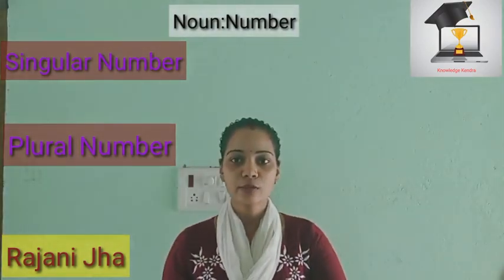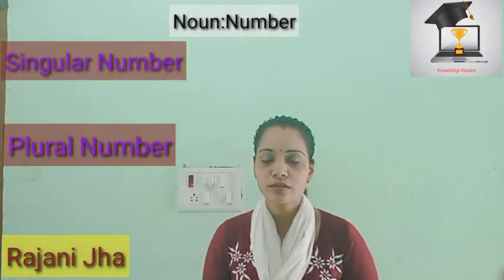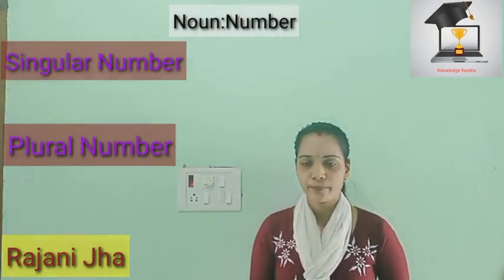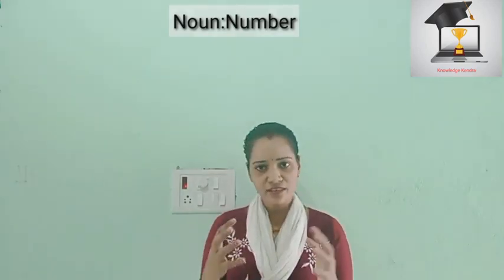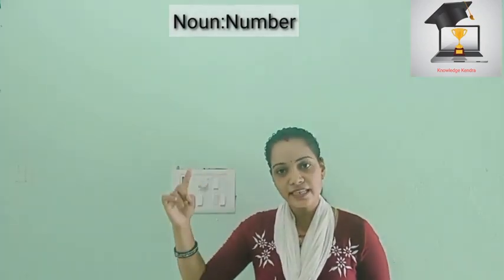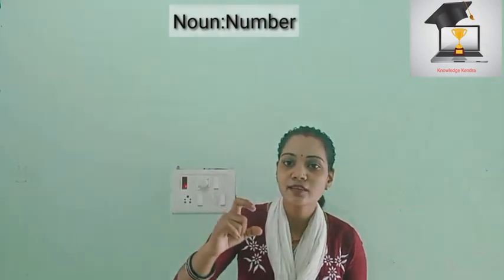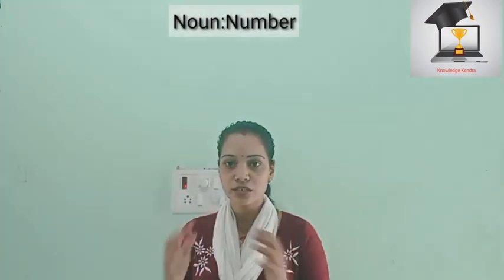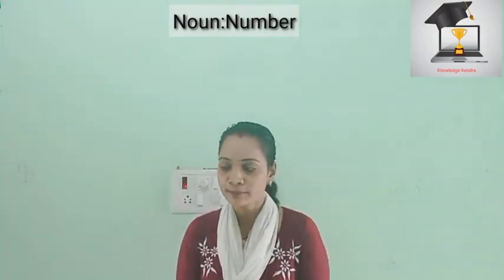Noun:Number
Singular Nouns
Plural Nouns
Formation of plural nouns from singular